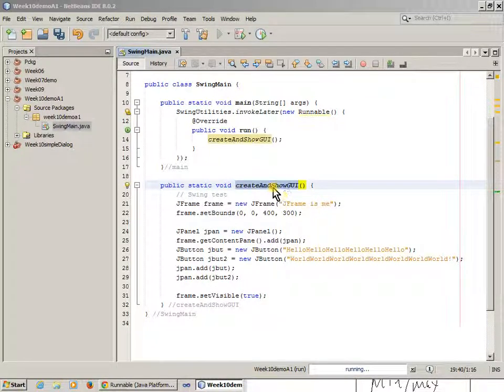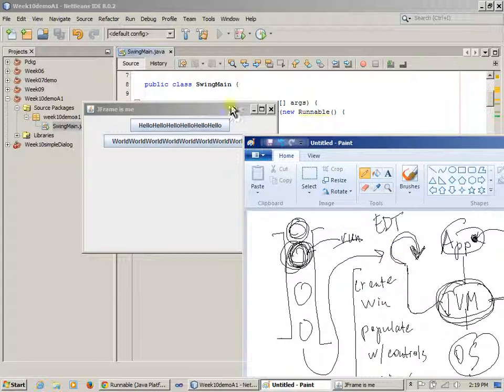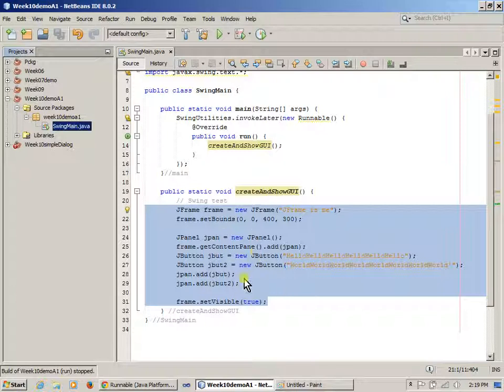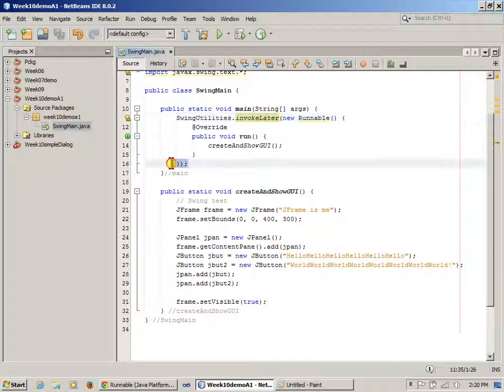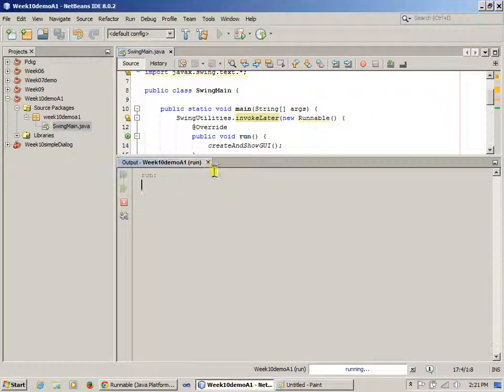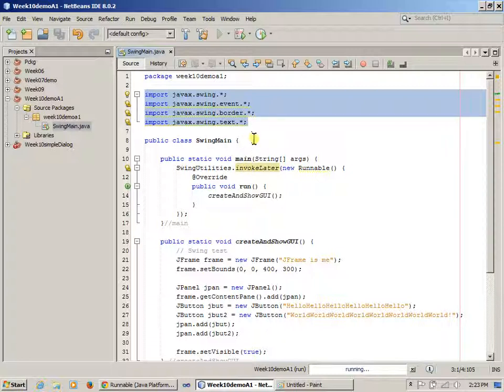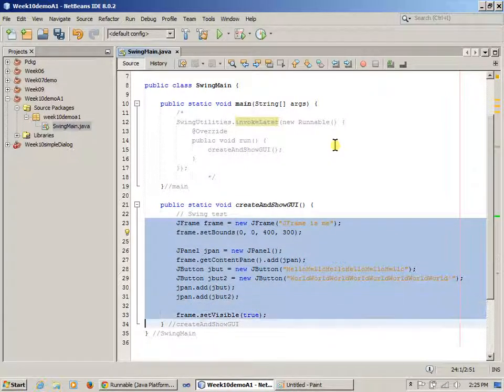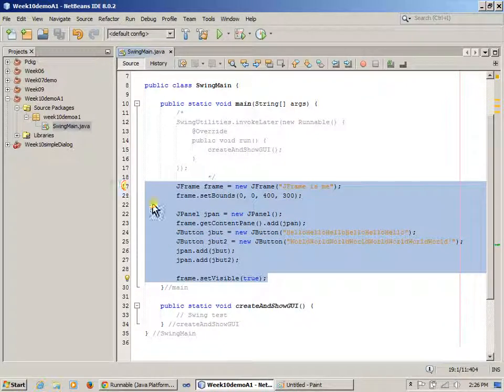Week 09 GUI and Swing Components Part 8